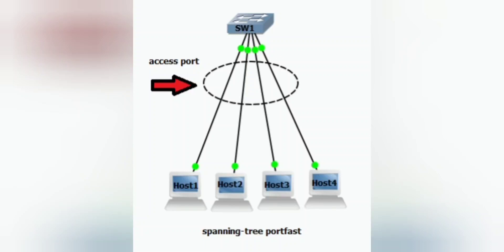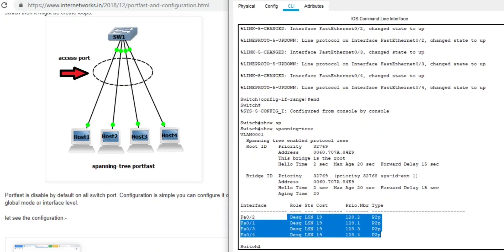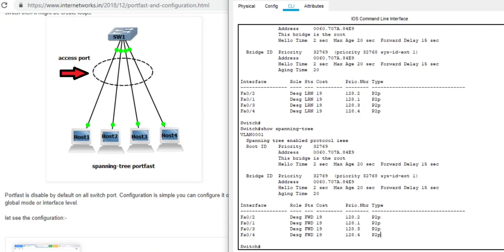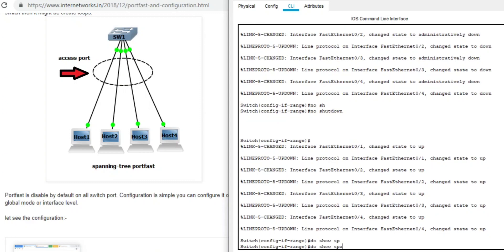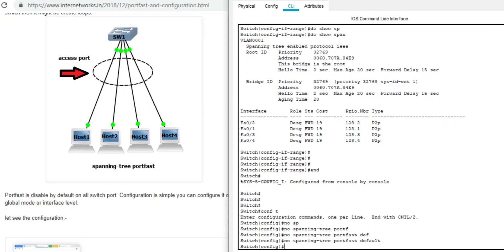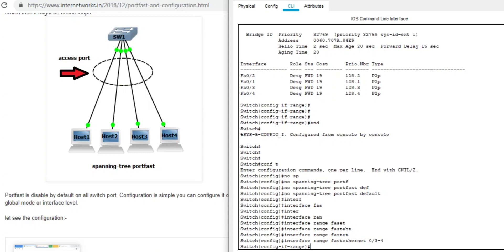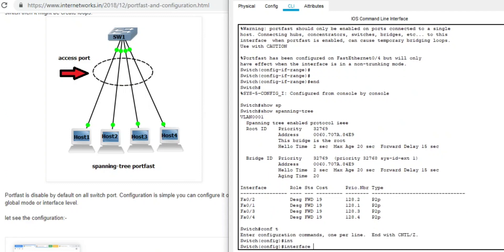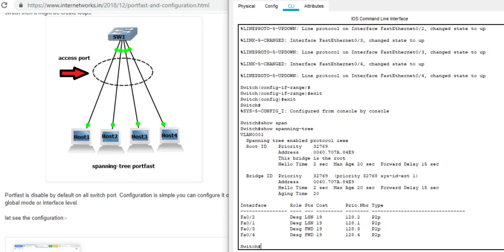How to configure Spanning-tree Port Fast and configuration?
Port Fast and configuration
Spanning tree Port fast
Port fast is a Cisco-proprietary enhanced to spanning tree. Port-fast helps to speed up the network convergence on access ports. Port fast bypass the listening and learning states 15 + 15 seconds timer and enter the spanning-tree forwarding state immediately.

Port fast feature should be enabled to access port. If you enable Port Fast on a port connected to switch then it might be created loops.